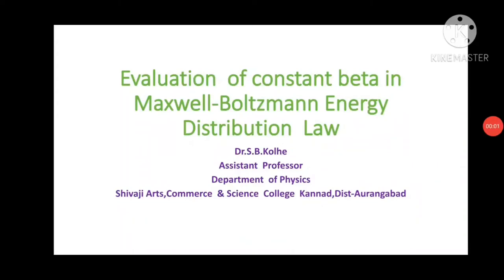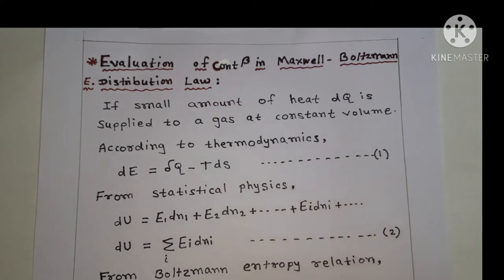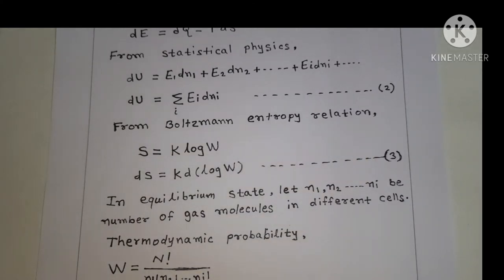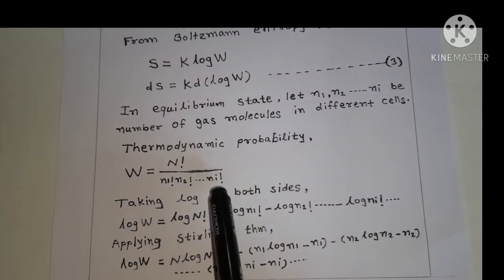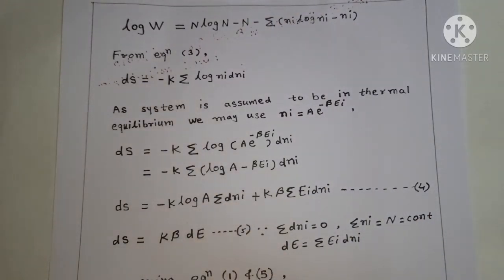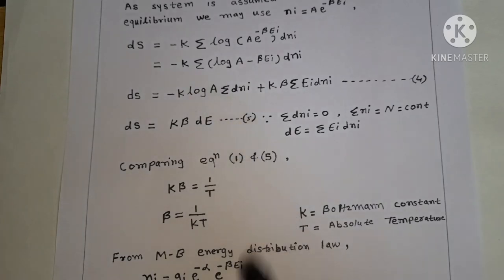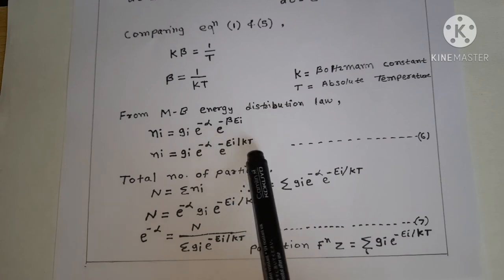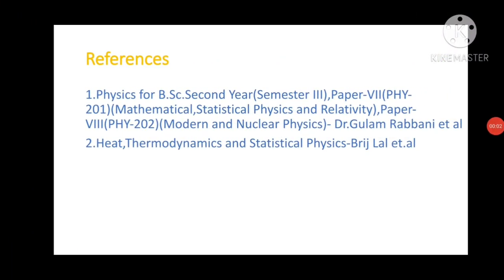Evaluation of Beta cont in Maxwell- Boltzmann Energy Distribution Law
Here constant beta in Maxwell- Boltzmann  Energy  Distribution Law is derived.